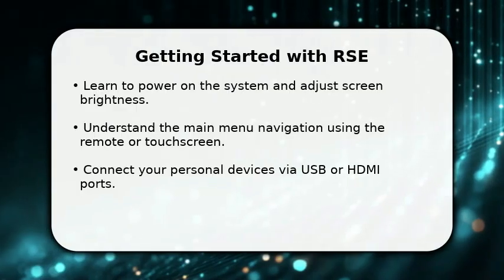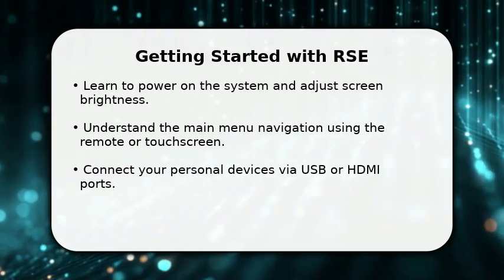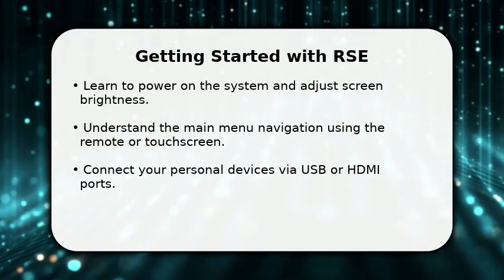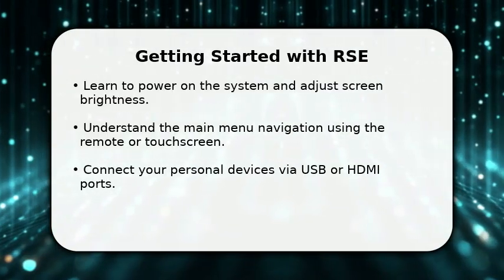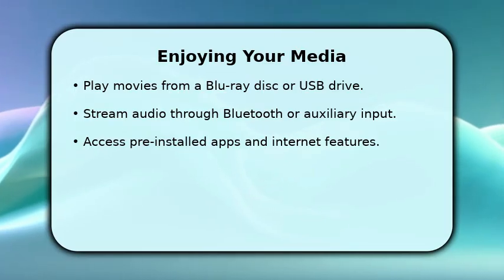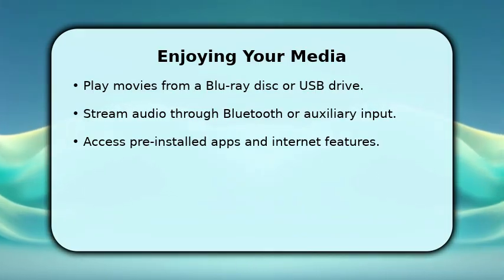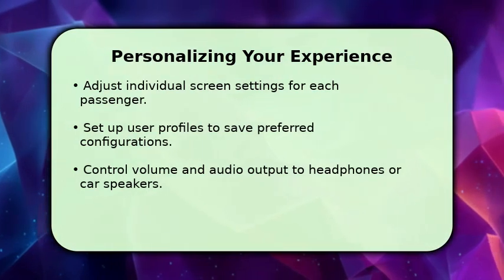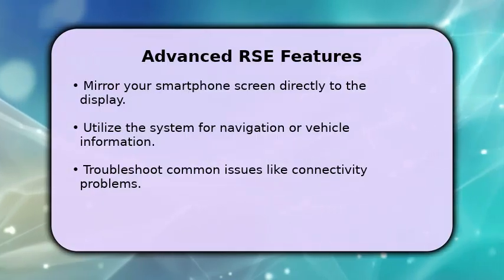How To Use BMW Rear Seat Entertainment (UPDATED)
▸ (t) We'll also cover some of the common issues that people experience with the rear seat entertainment system, such as freezing or not turning on. By the end of this video, you'll be able to use your BMW's rear seat entertainment system like a pro! So sit back, relax, and let us show you how it's done.